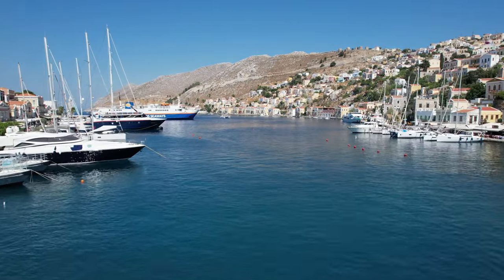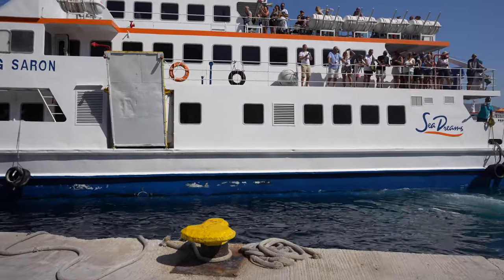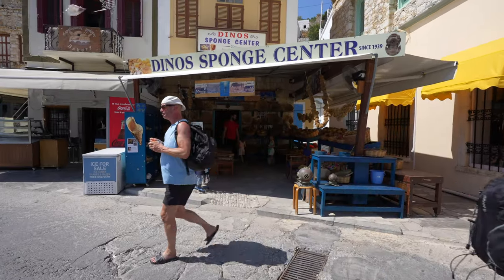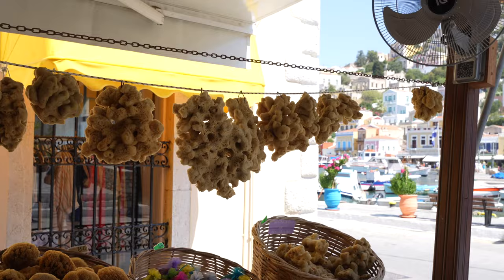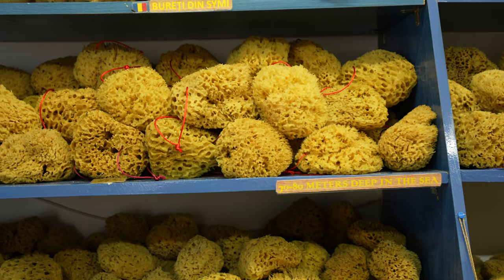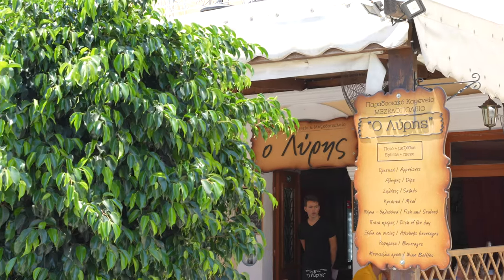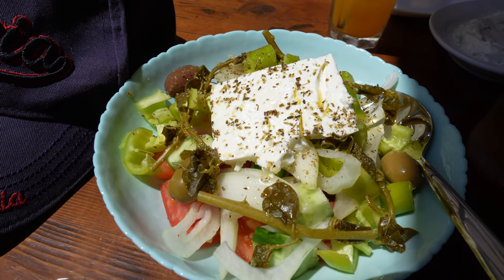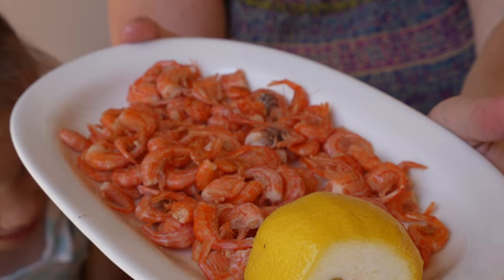Best Things to Do in Symi - The Most Beautiful Greek Island?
If you're looking for a fun day trip from Rhodes, Greece, be sure to check out Symi! Symi is a small Greek island that's known for its picturesque port and beautiful beaches.

In this video, we'll show you some of the best things to do in Symi and why it's a great place to spend a day or two. Tour the beautiful harbour, shop at a Symi sponge shop, and eat delicious Symi shrimp. We also take a private boat charter to explore the island's beaches and the Panormitis monastery.

Did you enjoy this vlog?
🌟 Help us grow this channel!!